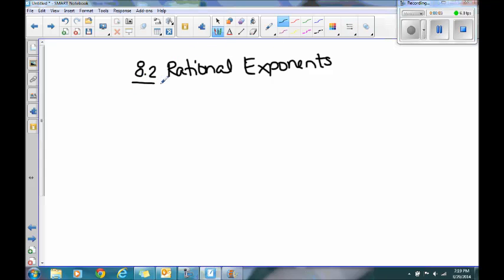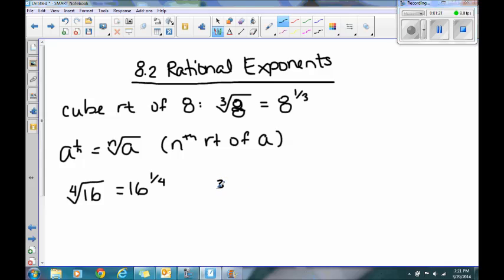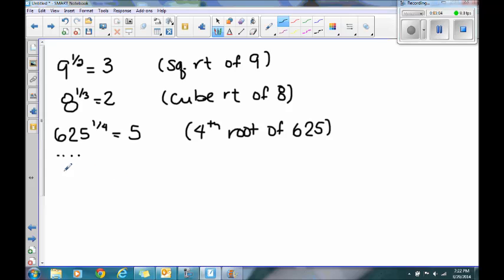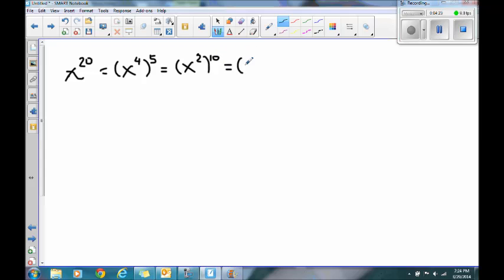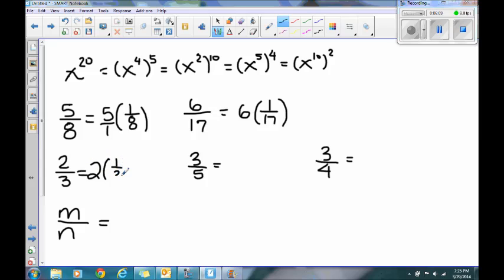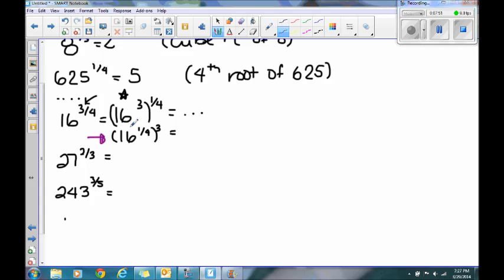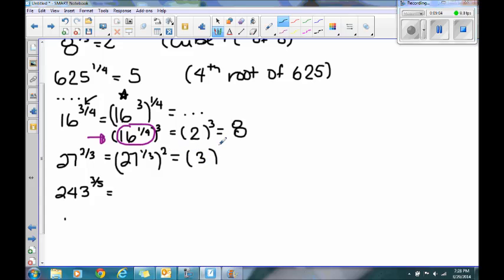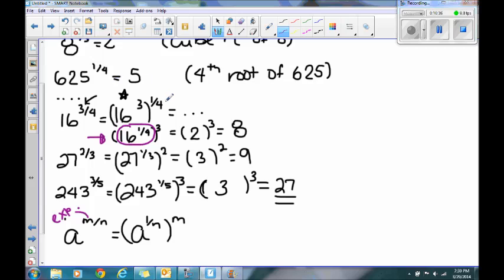Rational Exponents, Part 1